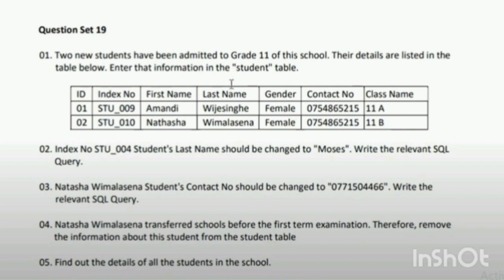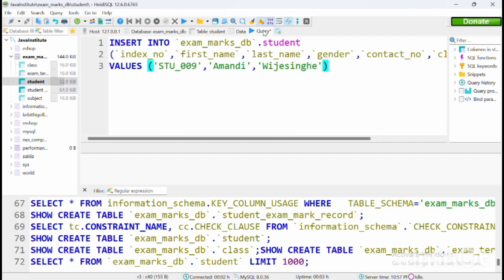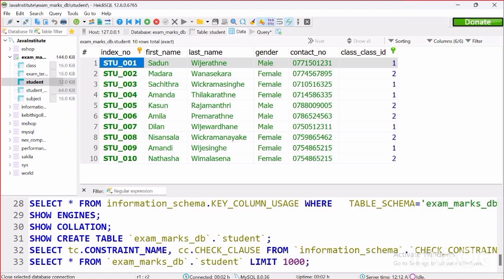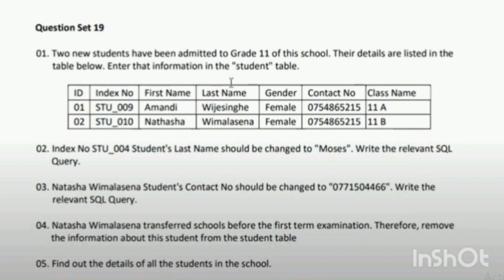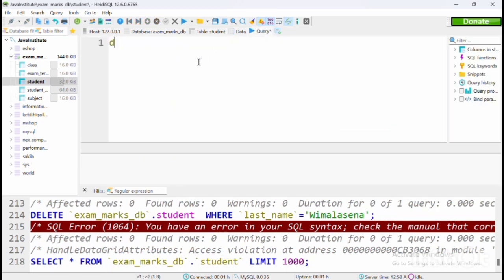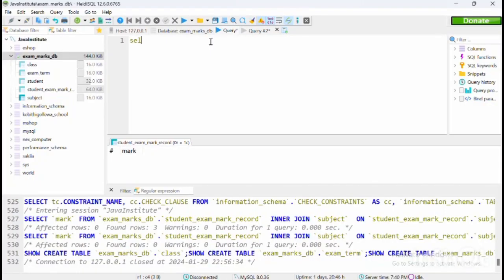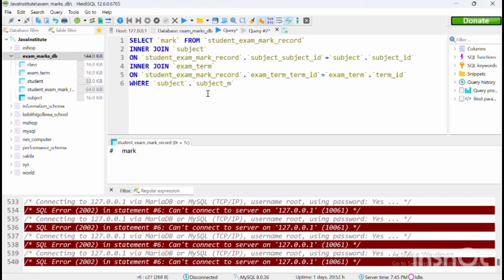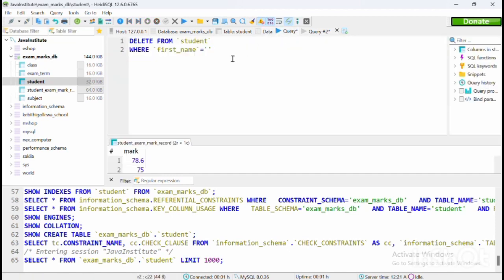Question Set 19 | Database Management System 1 Java Institute for Advanced Technology (JIAT)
19. Explain how to use query statement to enter data, modify data, delete data, search data